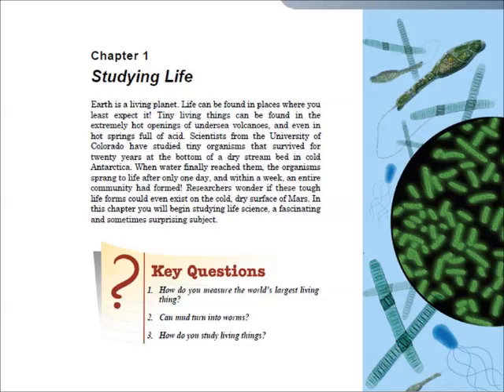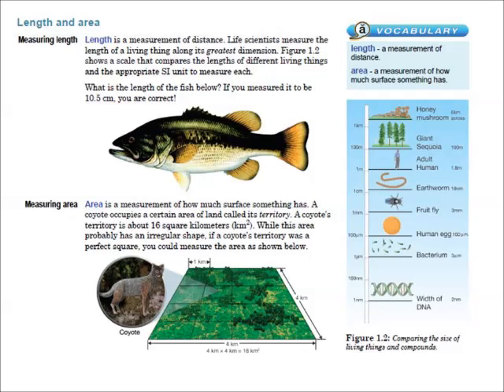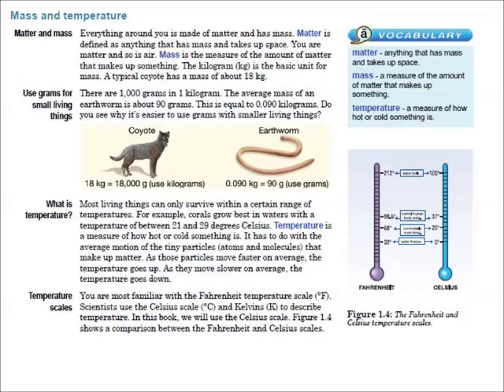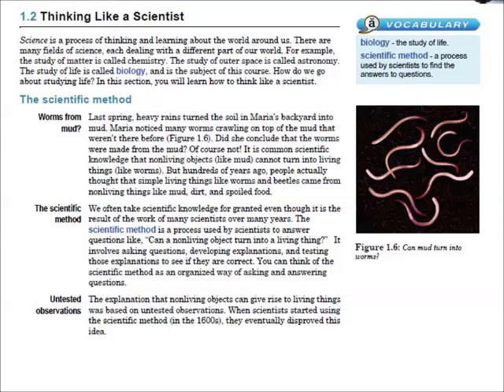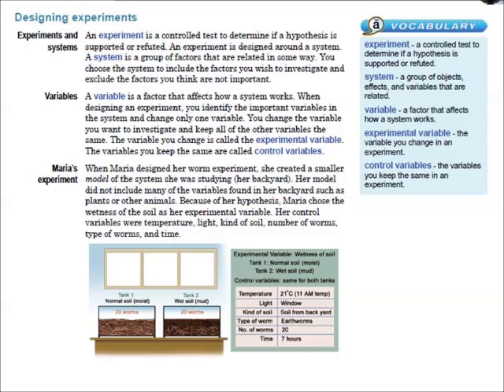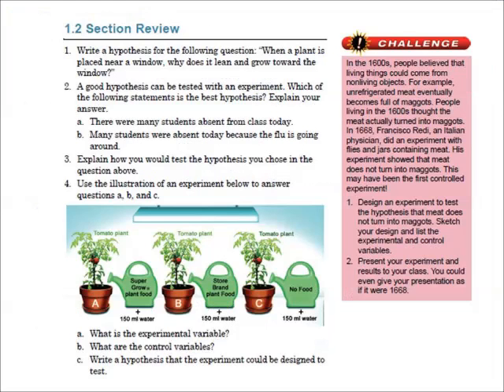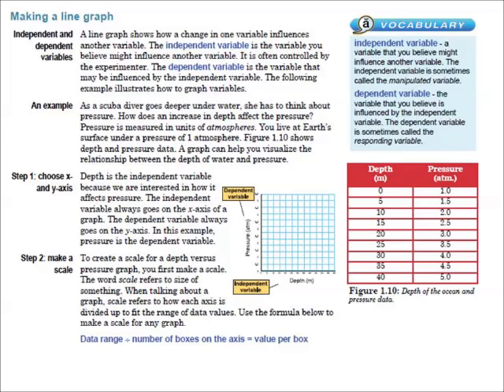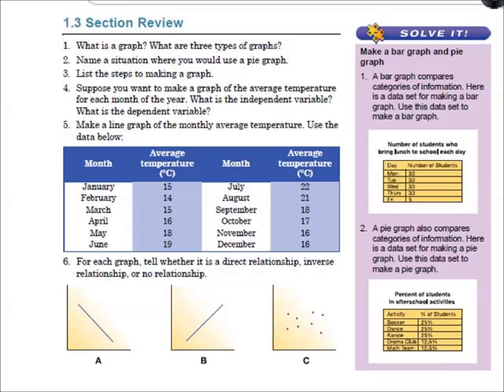cpo ch 1 life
Life Science chapter 1